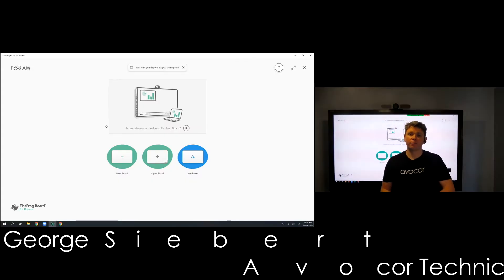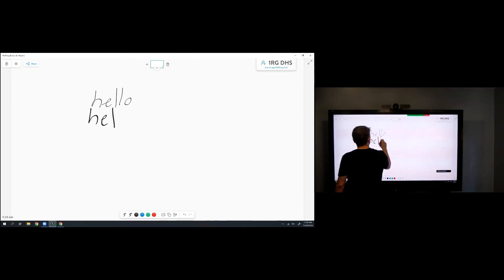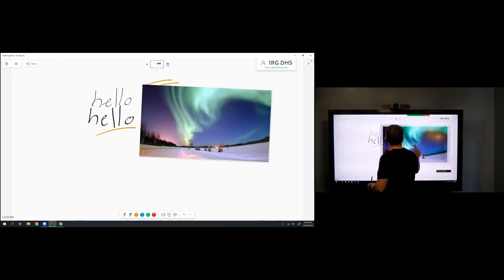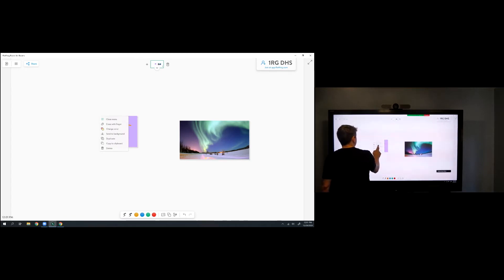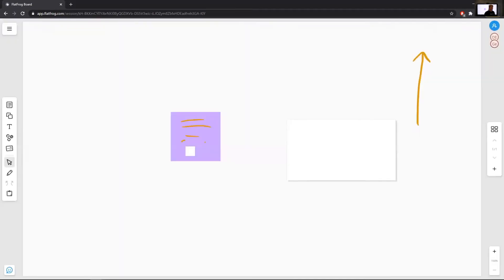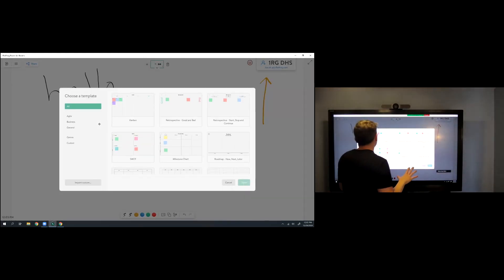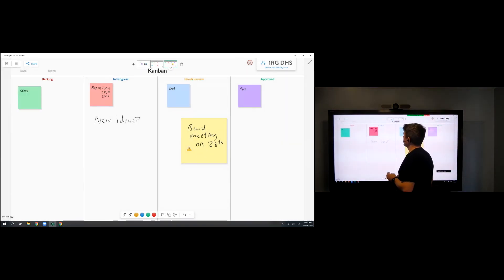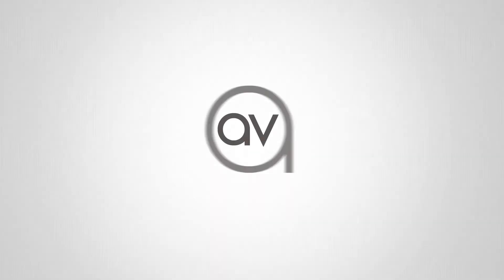Tech tips - Avocor interactive displays and FlatFrog Board for Rooms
In this video, we will take a look at using FlatFrog Board for Rooms in conjunction with the Avocor interactive displays. When you combine the touch technology built into our displays with this whiteboarding software, the solution fits the bill for a lot of end-users.